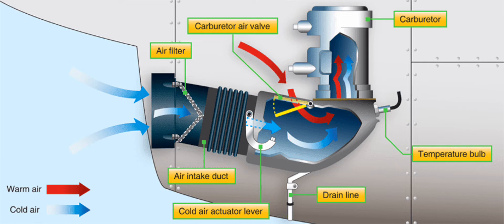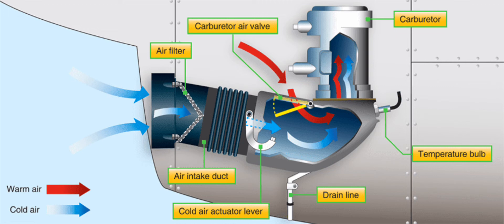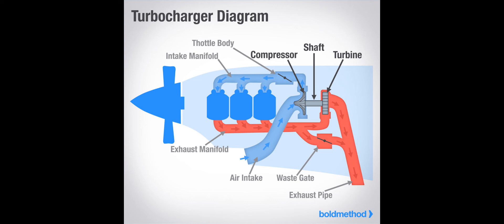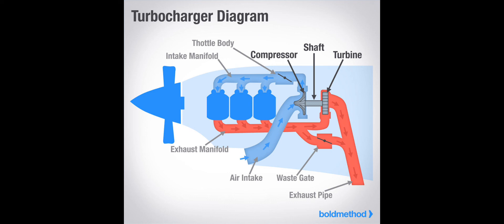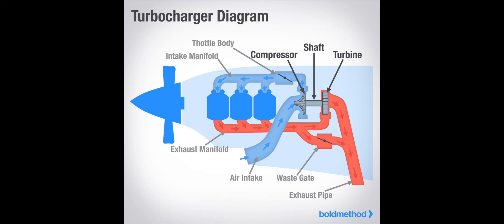induction and Engine air flow systems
oral and practical study guide , powerplant systems and components